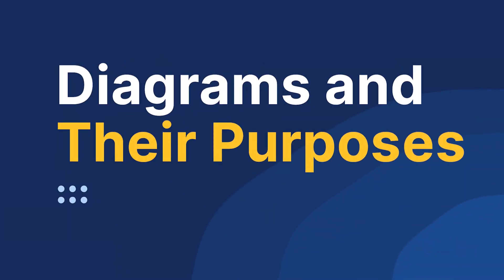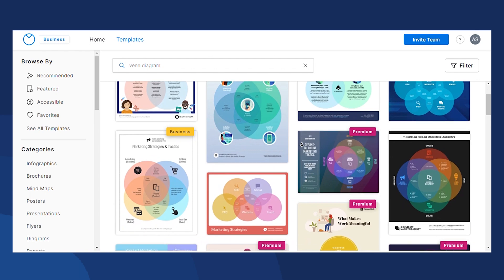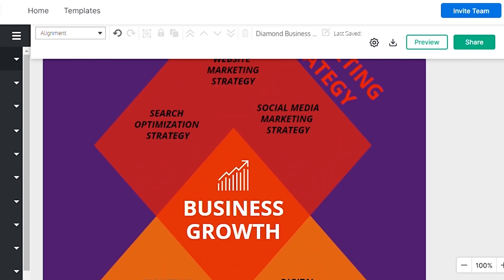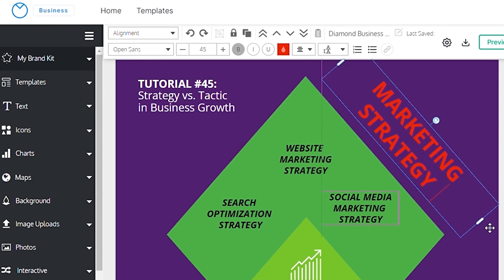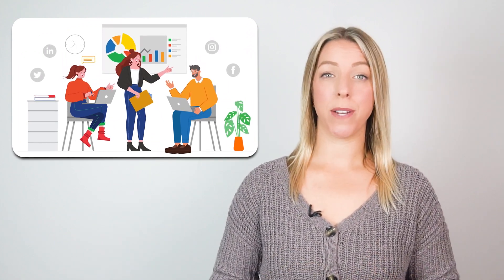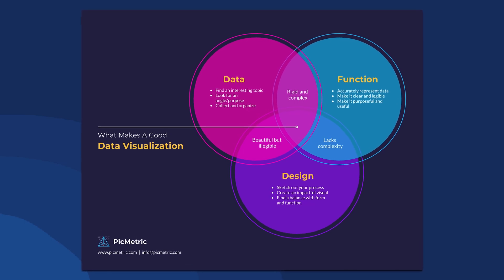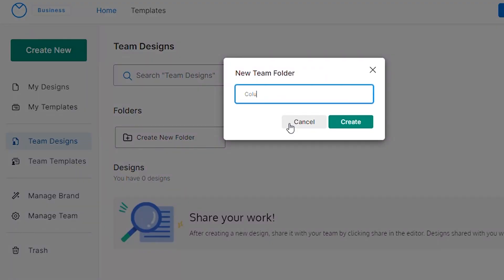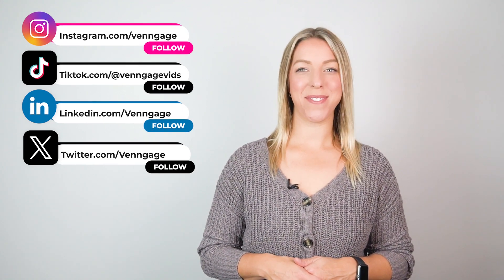How To Create Venn Diagram For FREE [2024 Special]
Explore the easiest way to create Venn diagrams in this video! Whether you're a student, a teacher, or someone who needs to visualize overlapping data, we've got you covered. We'll show you a simple and effective method to create Venn diagrams quickly.

Timestamps
00:00 – Intro
00:23 – Diagrams and their purposes
00:59 – What Are Venn Diagrams?
01:27 – Venn Diagram in Marketing Strategies
02:24 – Venngage Business Feature
03:16 – Venngage Business Account